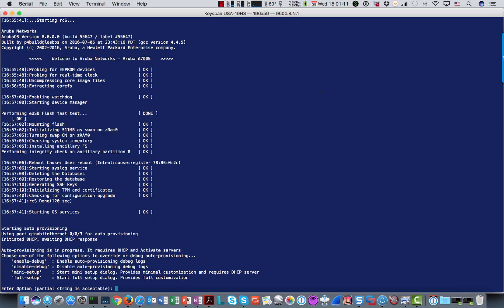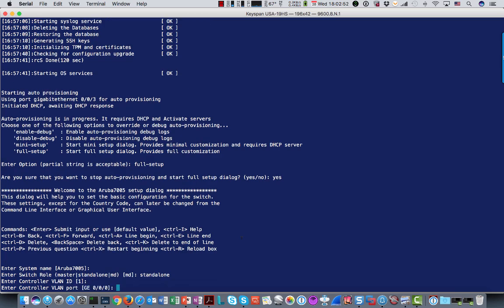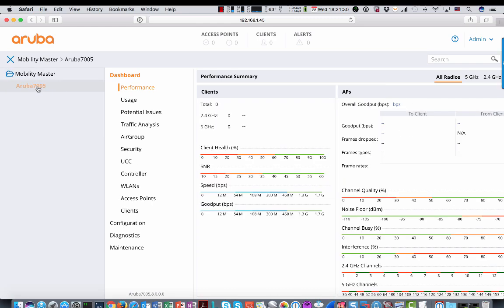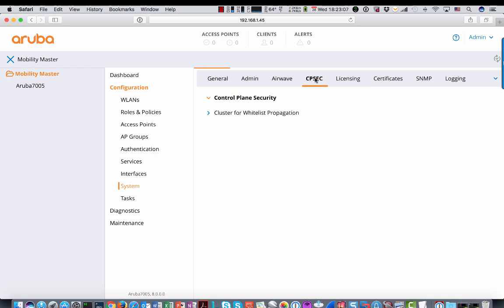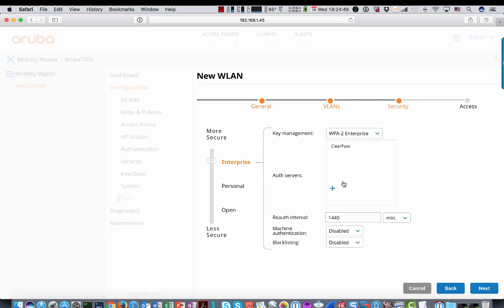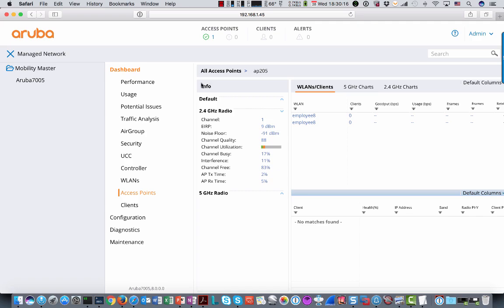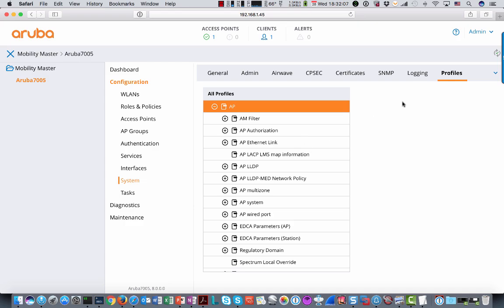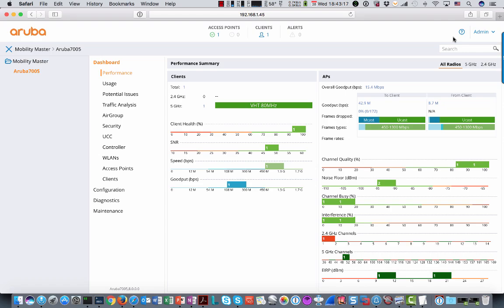Configuring the Aruba 7210 Controller - An Easy Step-by-Step Guide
Learn how to configure Aruba AOS 8.0 on the Aruba 7210 Mobility Controller in this detailed step-by-step guide. 🚀 This tutorial walks you through the initial setup, key configurations, and best practices to get your Aruba 7210 up and running smoothly.

✅ What you’ll learn in this video:

Initial setup of Aruba 7210 Mobility Controller

Installing and configuring ArubaOS 8.0

Setting up VLANs, interfaces, and IP addressing

Creating SSIDs and wireless profiles

Adding and managing Access Points (APs)

Best practices for secure and stable deployment

Perfect for network engineers, IT administrators, and certification learners (ACMA, ACMP, CCNP, CCIE) who want practical, hands-on experience with Aruba controllers.